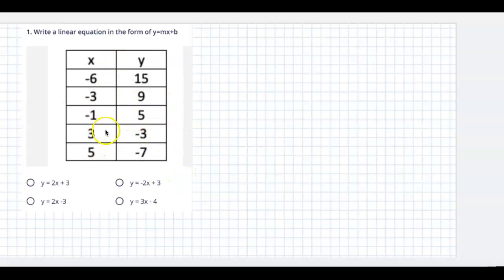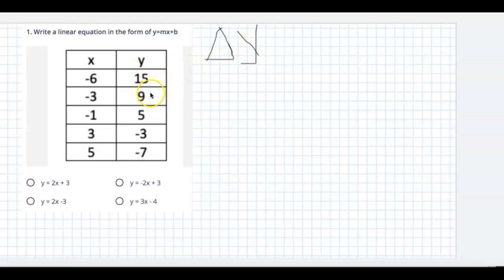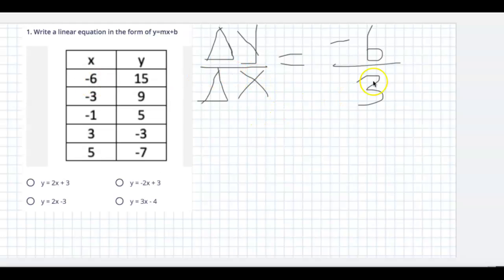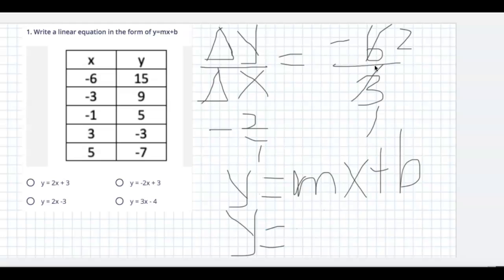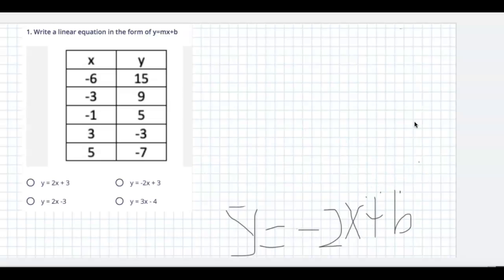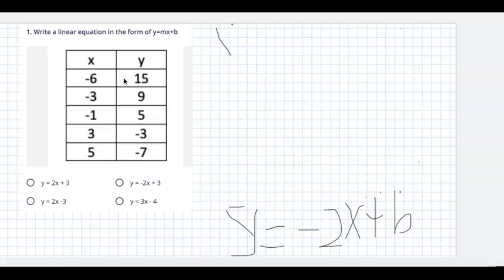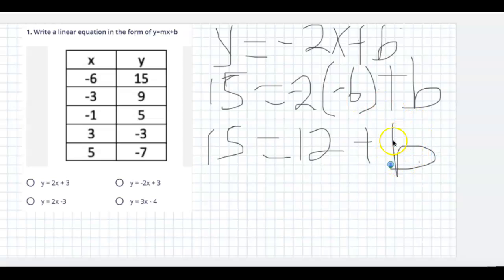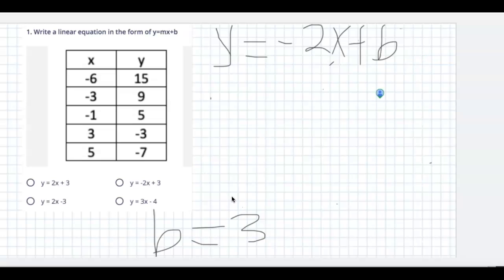Creating linear equations in slope intercept form y=mx+b from a table